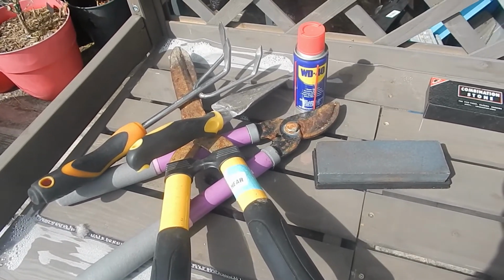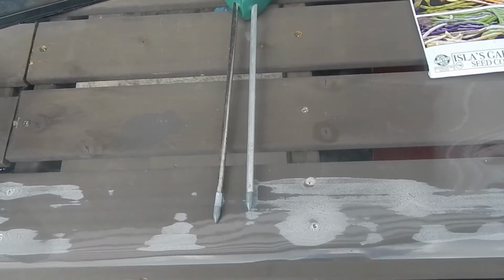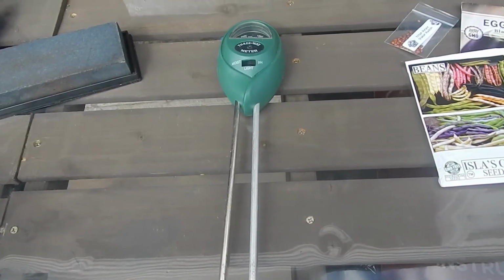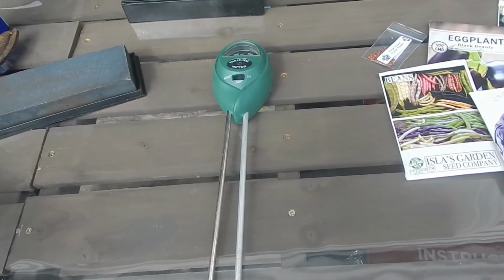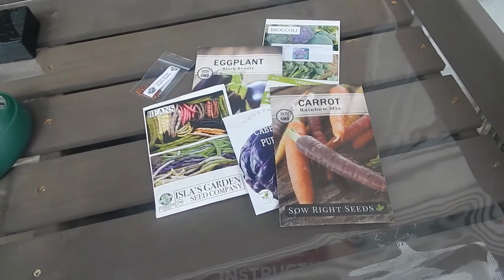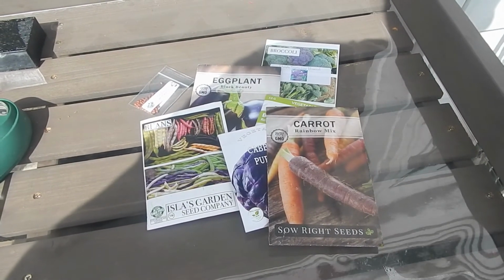The Frugal Garden: Spring Garden Prep - FREE PT 3